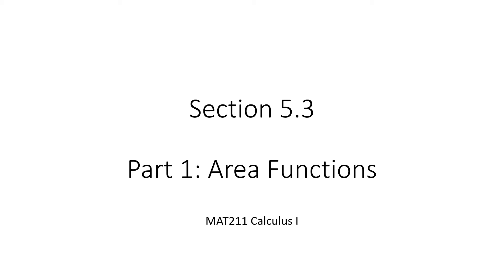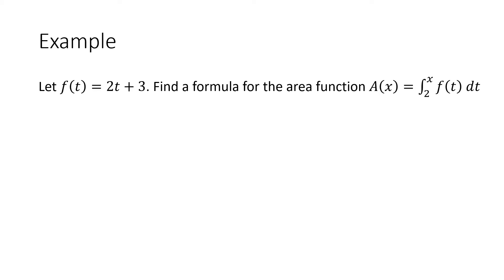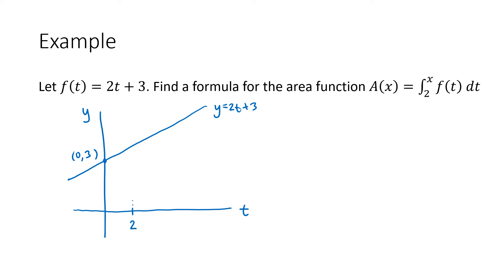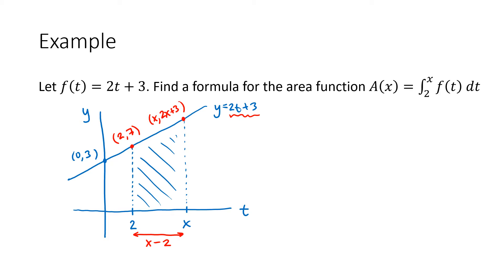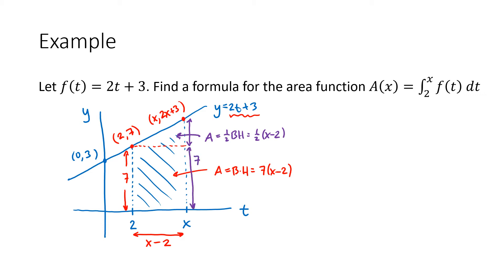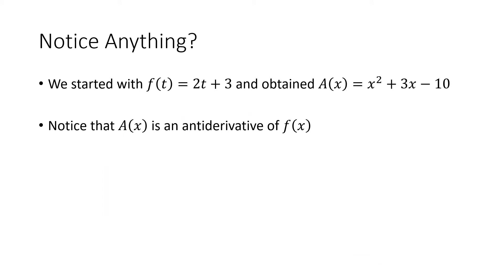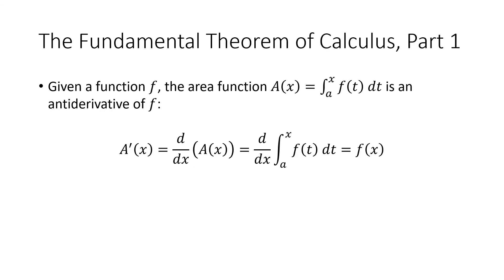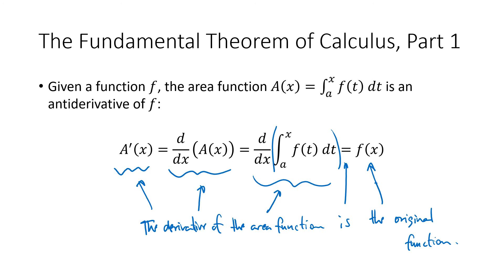Calculus: Area Functions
This is the first of two video lectures on Briggs/Cochran Calculus, Section 5.3: The Fundamental Theorem of Calculus. In this video, I discuss area functions and work through some examples.